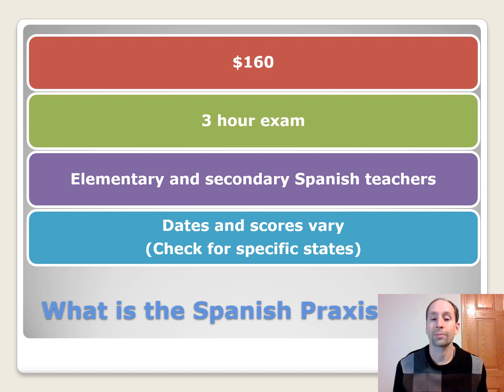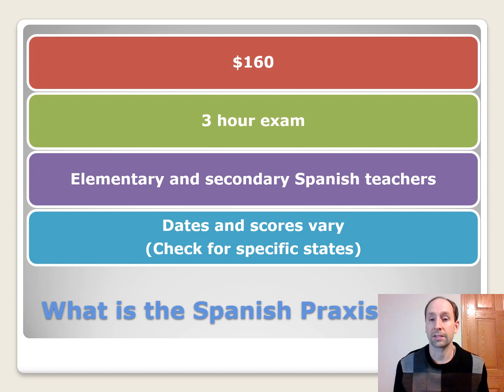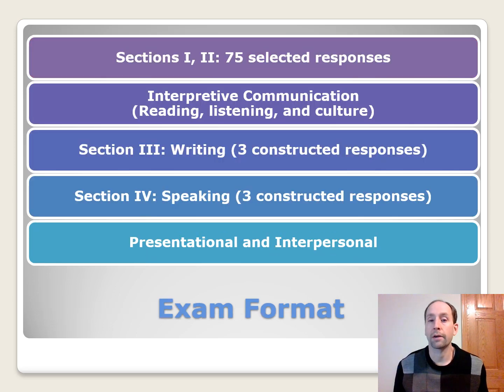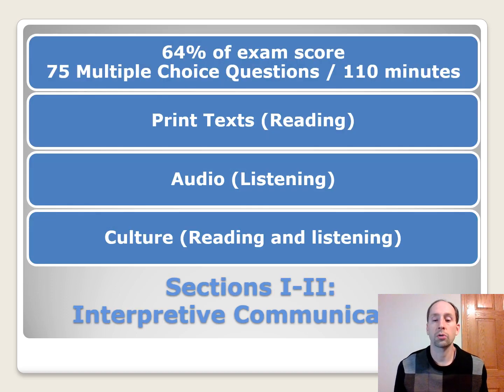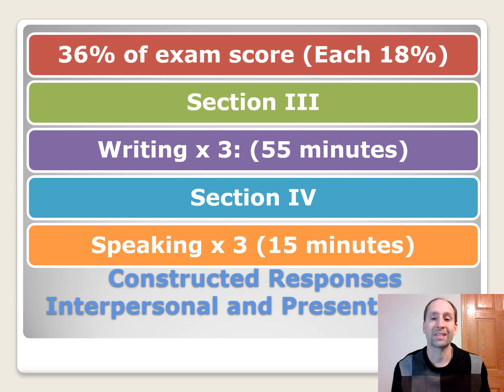Spanish Praxis Exam #5195 Info: Lesson 1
How will your Spanish speaking, reading, writing, listening skills and cultural knowledge be evaluated on the Spanish Praxis Exam #5195? You need to pass this exam to get your teaching license to become an elementary or secondary level Spanish teacher. Some university programs also require it for graduation. This is lesson one of a six part series. Learning Spanish with Dr. L.